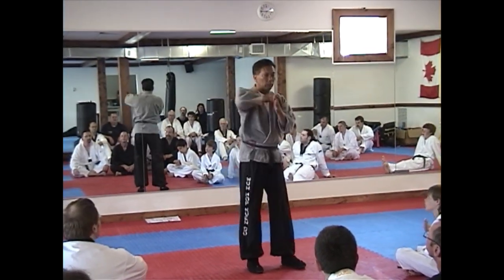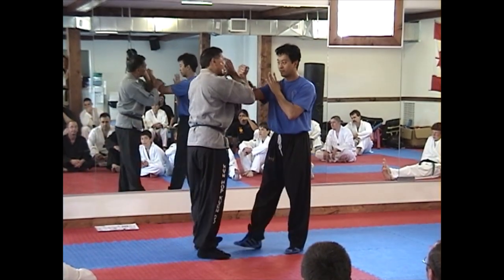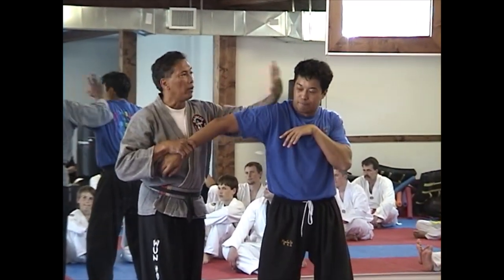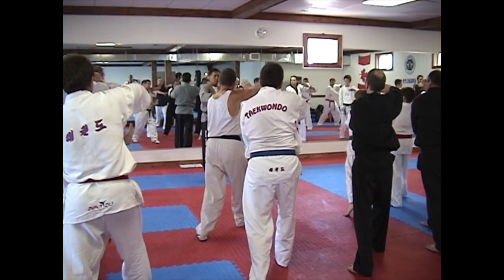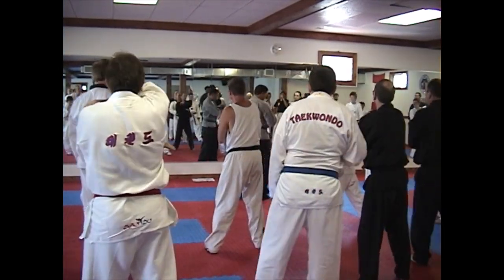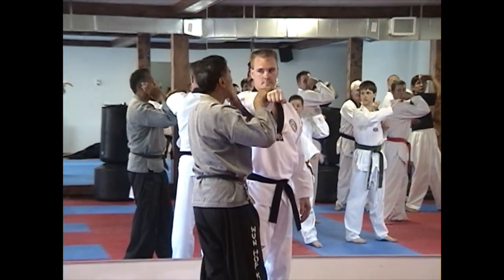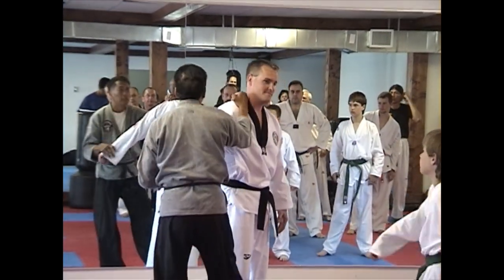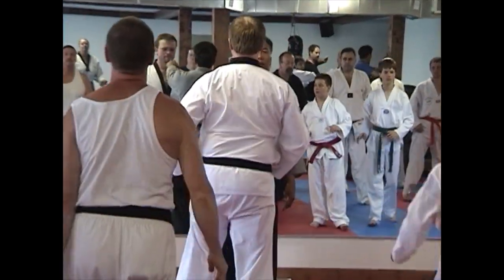The best way to learn - Be the person being demonstrated on by Sifu Al Dacascos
To learn the techniques faster in martial arts, one must volunteer to be demonstrated on...:-)